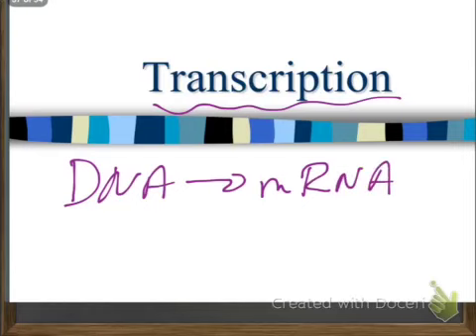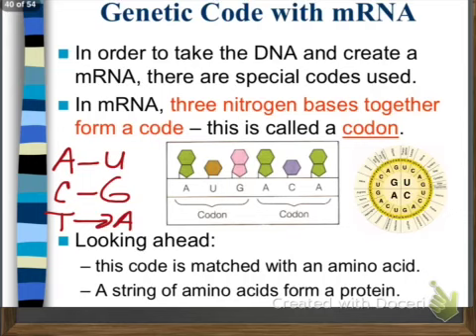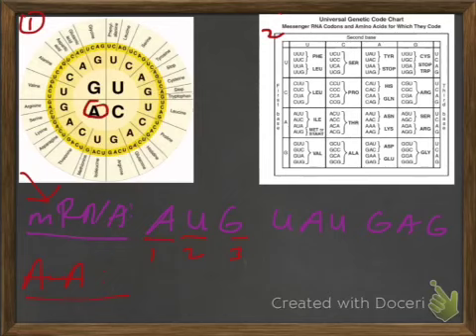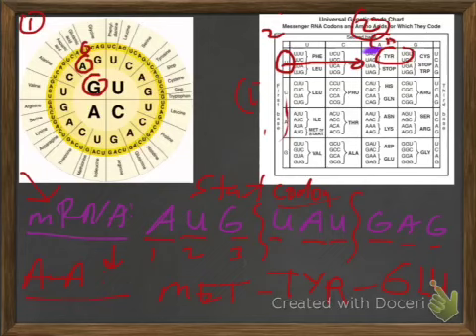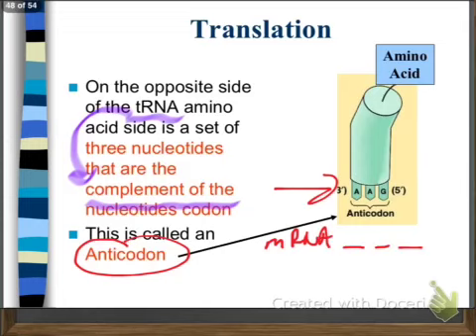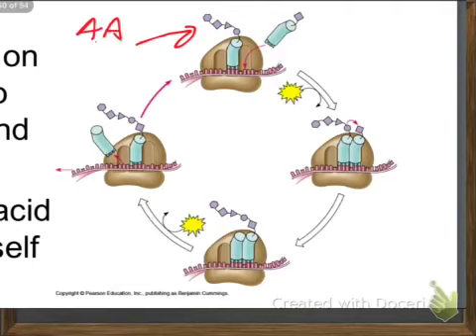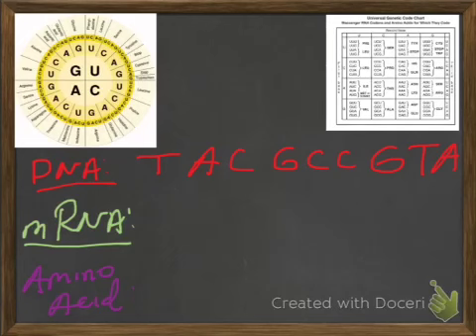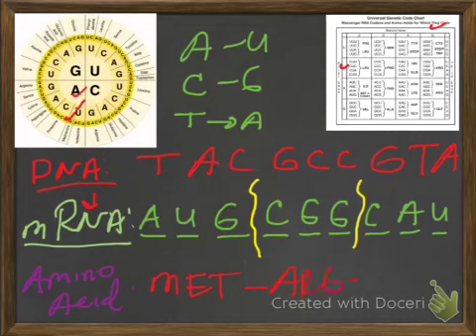Transcription/Translation Review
This video provides an overview of Transcription and Translation. The end of the video provides some practice of both processes through the use of examples.